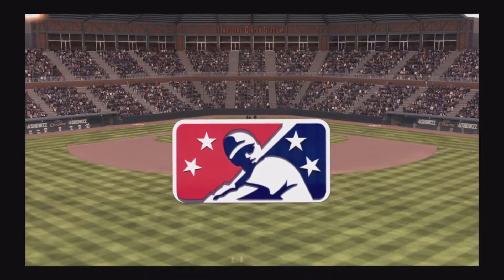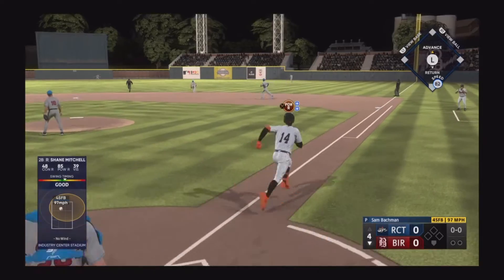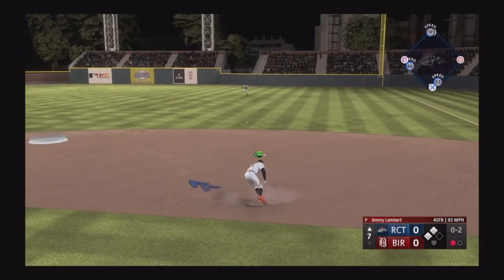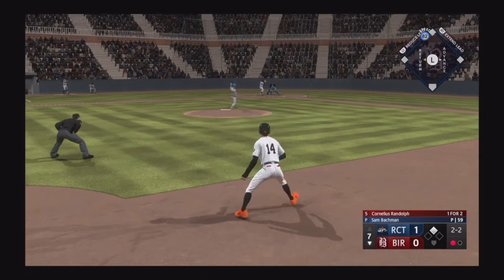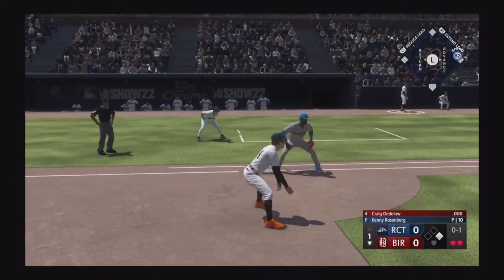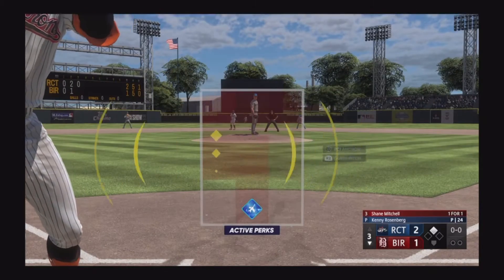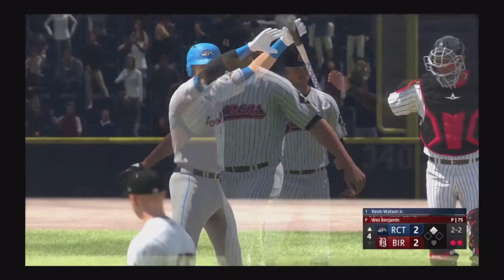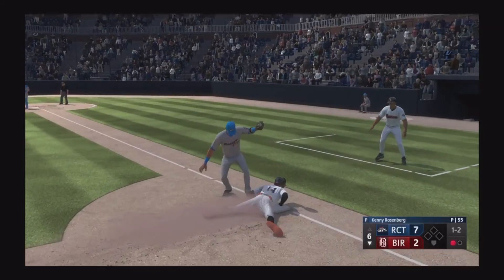MLB The Show | Road to the show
Hello hello helloHelHello hello helloHello hello helloHello hello helloHello hello helloHello hello helloHello hello helloHello hello helloHello hello helloHello hello hellolo hello helloHello hello hello